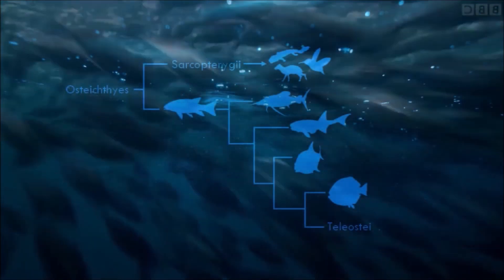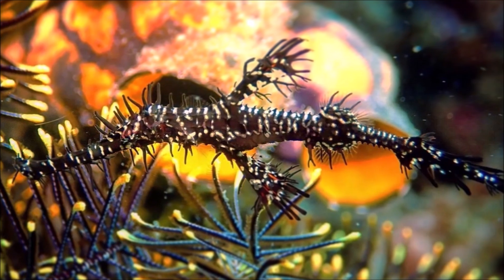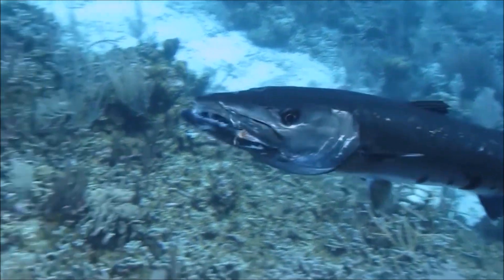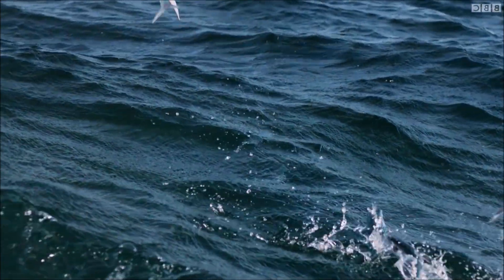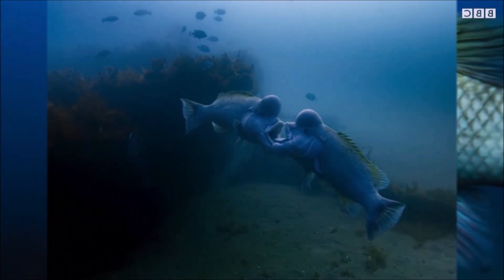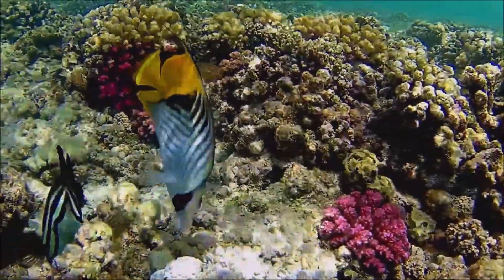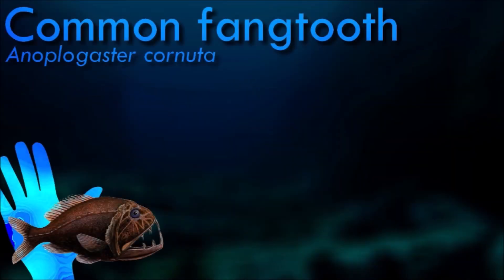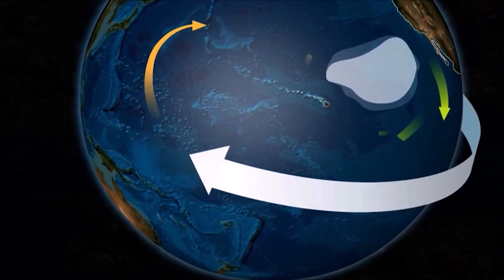Marine fishes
RAY-FINNED FISH Pt.4/4
Part 4 about the marine fishes

Illustration by Satoshi Kawasaki
Icons next to names indicate diet :
🦴 Marine snow
🦀 Aquatic arthropods
🐟 Fish
🦑 Cephalopods
🦐 Plankton / Particules
🌱 Seaweed
🪲 Terrestrial arthropods
🪱 Invertebrates
🦪 Skelly mollusks
💮 Coral
🌿 Vegetation

0:00 Introduction
0:50 Ophiiformes
1:20 Scombriformes
4:41 Syngnathiformes
7:00 Kurtiformes
7:30 Anabantiformes
8:15 Pleuronectiformes
11:05 Carangiformes
11:55 Istiophoriformes
16:25 Toxotidae
17:25 Beloniformes
19:00 Atheriniformes
19:20 Cyprinodontiformes
20:35 Pomacentridae
22:00 Gobiiformes
23:05 Labriformes
24:40 Perciformes
31:35 Acanthuriformes
32:30 Lophiiformes
36:30 Trachiniformes
38:10 Tetraodontiformes
42:05 Outro